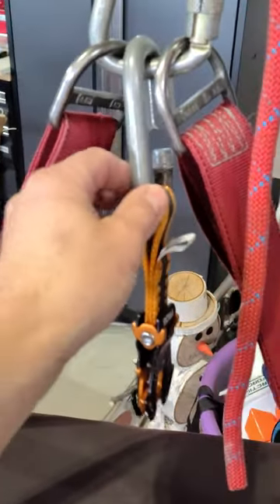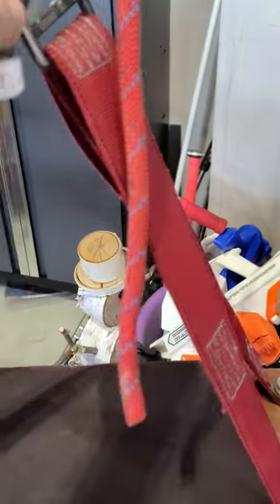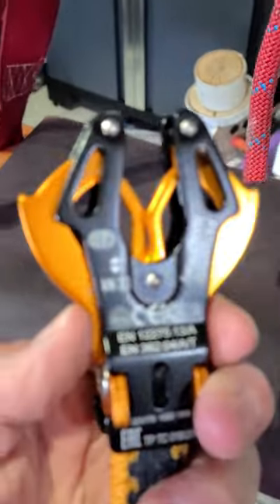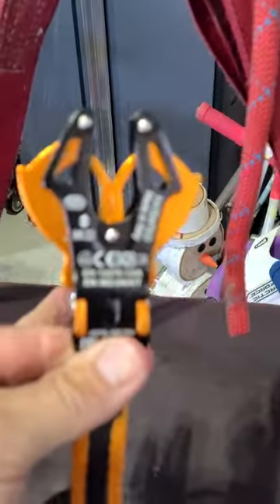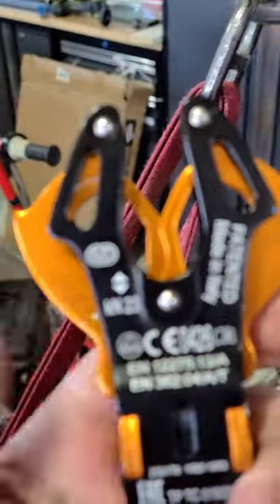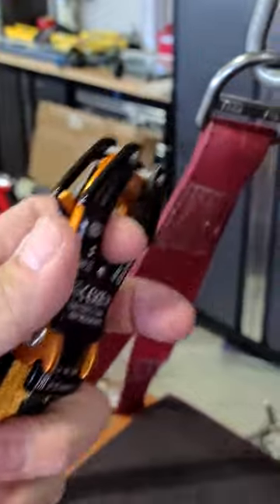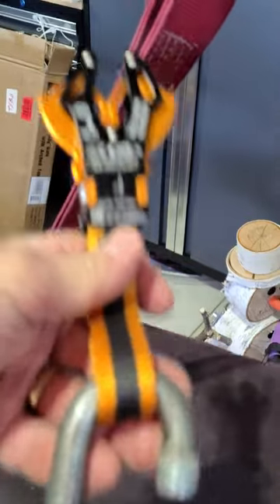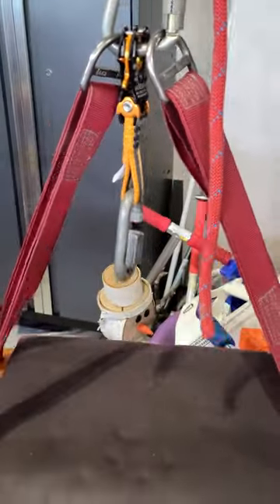Connecting harness to descended with Kong Frog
Using a Kong Frog in a high rise  window cleaning application to connect the users full-body harness while on a bosun chair to their descending device.

Kong Frog meets the required load rating for industry use and is a unique and easy to use device for many applications within the high rise window cleaning industry.